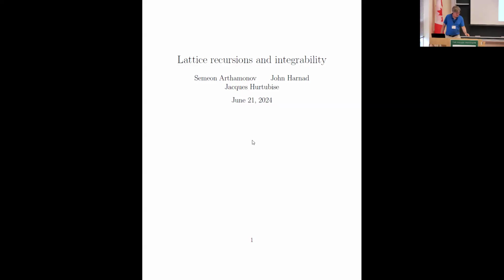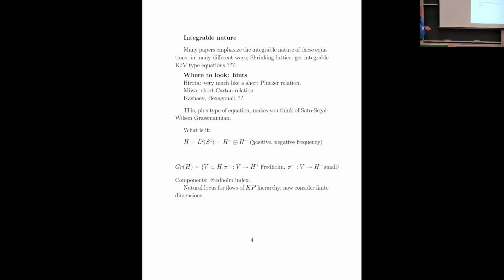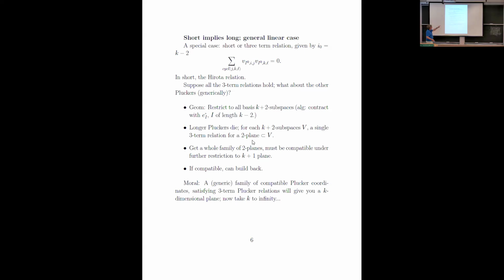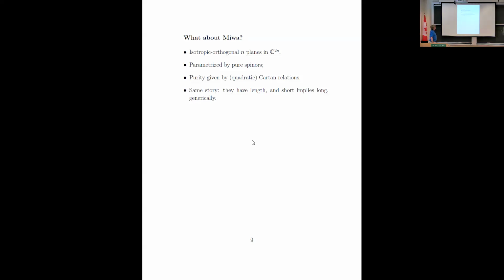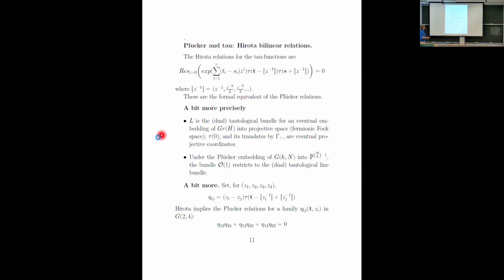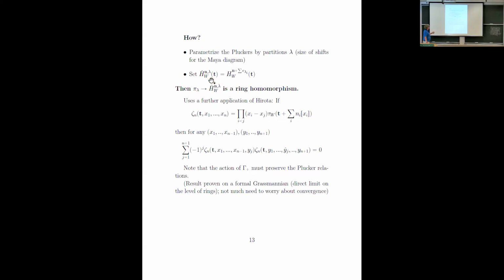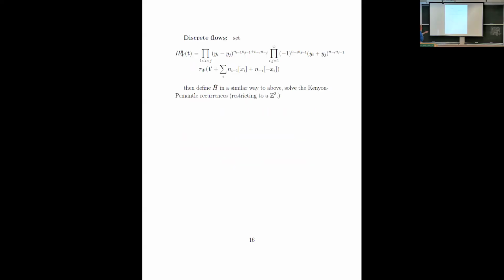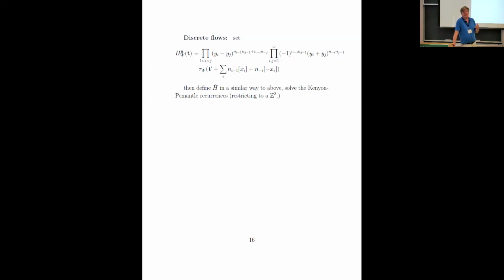Lattice recursions and Integrability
Speaker: Jacques Hurtubise (McGill University)
Friday, July 19, 2024